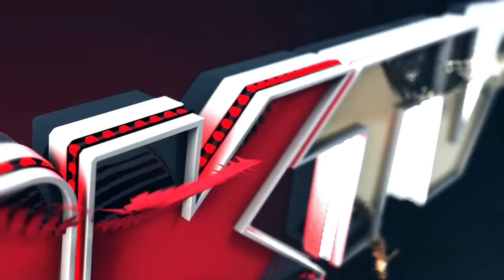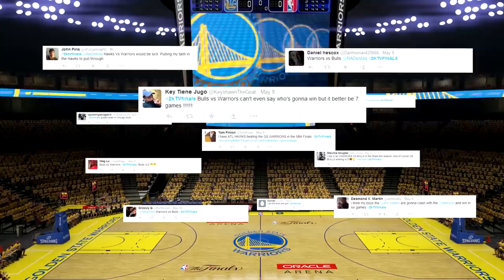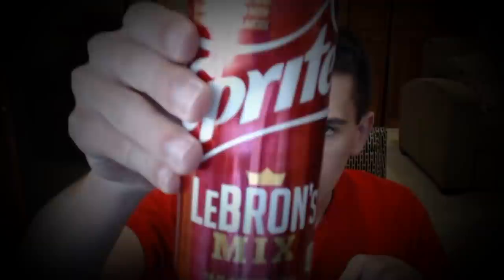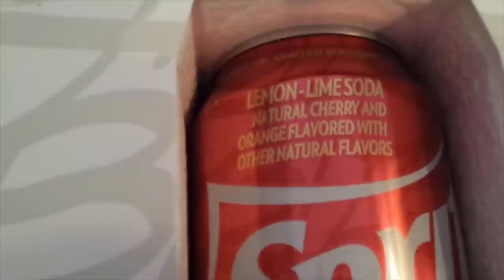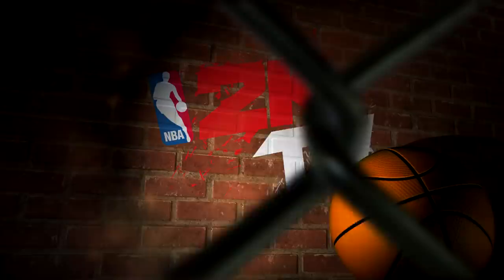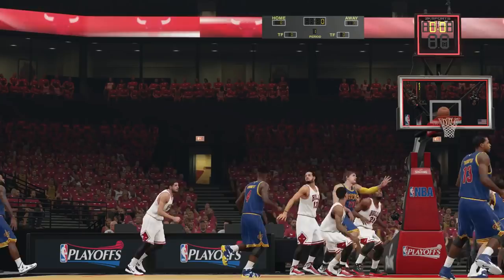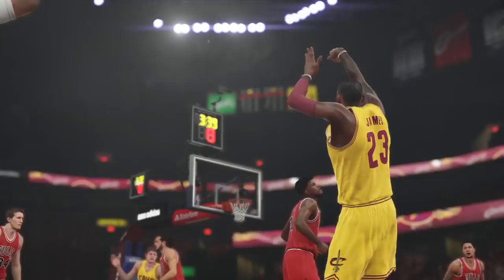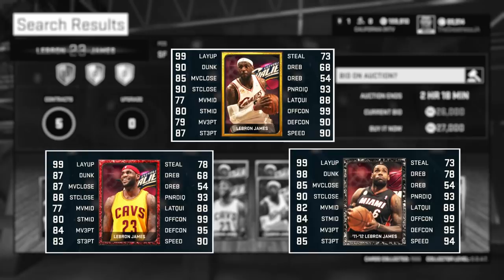NBA 2KTV Postseason – Episode 31 How To Upgrade Gold Players In MyTEAM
In this week's episode of NBA 2KTV Postseason, we give you advice on how to best utilize your Gold players in MyTEAM and our NBA 2K community members show off their gifts from LeBron James and Sprite.

Check out NBA 2KTV in NBA 2K15 and on the MyNBA2K15 app.

ESRB: EVERYONE